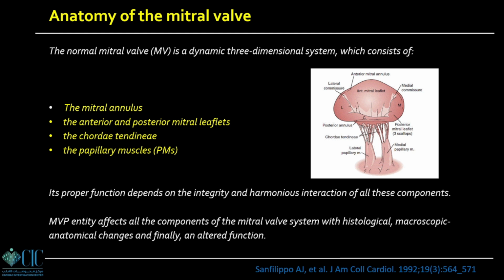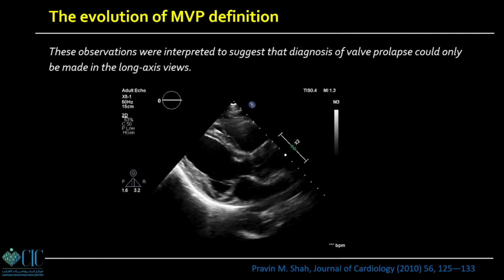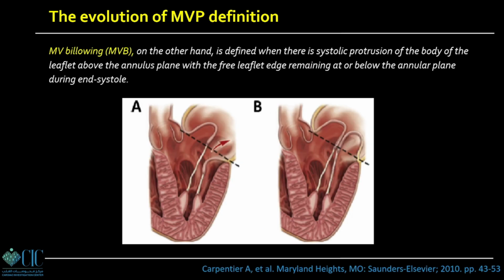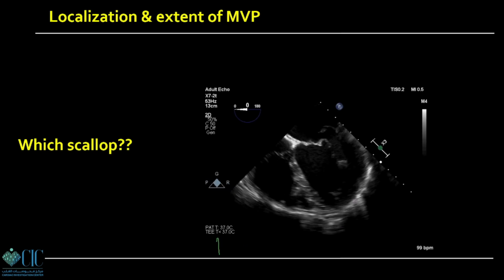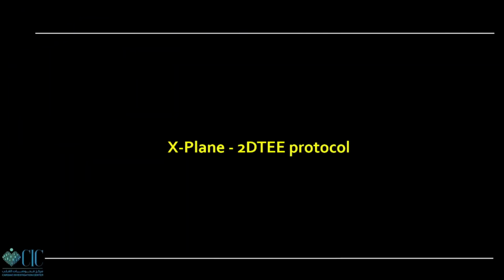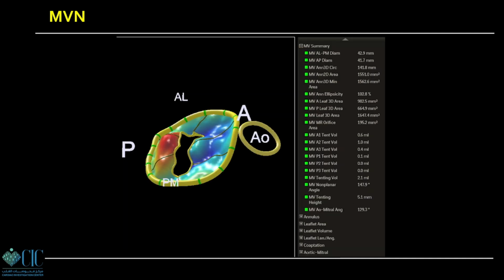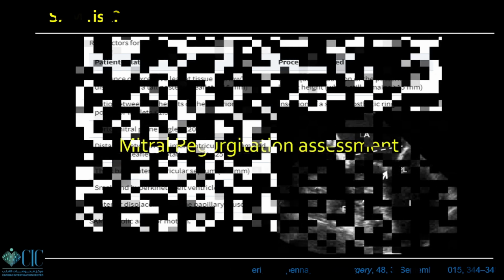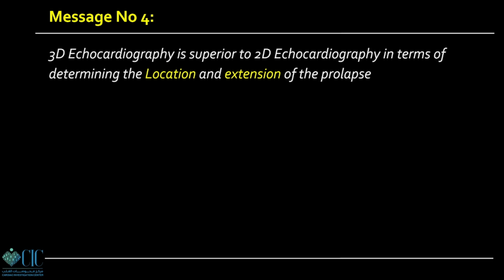?Echocardiography | Mitral Valve Prolapse Diagnosis? What Can 3D Echo Add